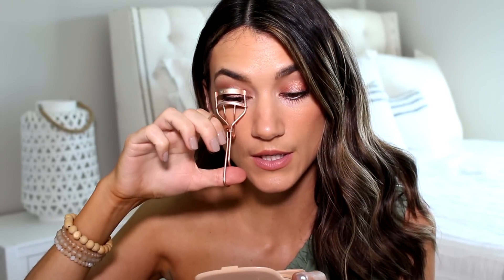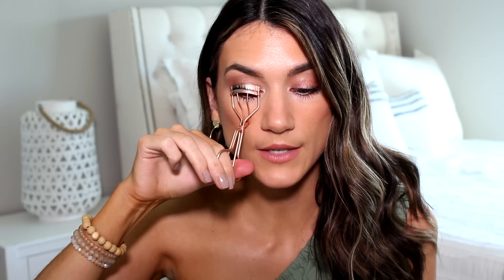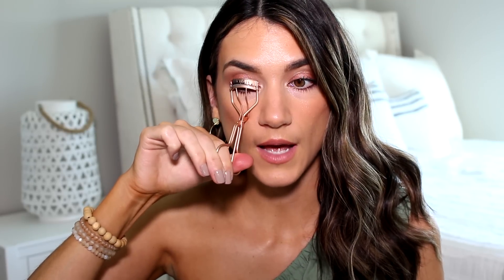Products I've been LOVING...some hidden gems and recent finds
It’s been a while since I posted a favorites video so here are some products I’ve been loving!

✔️ KEEP WATCHING:
1. More New Drugstore Makeup